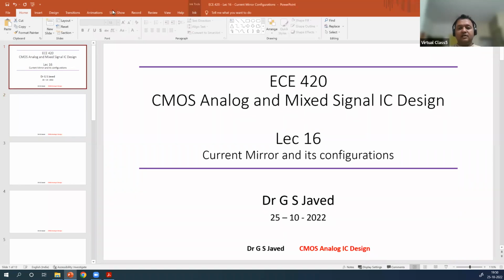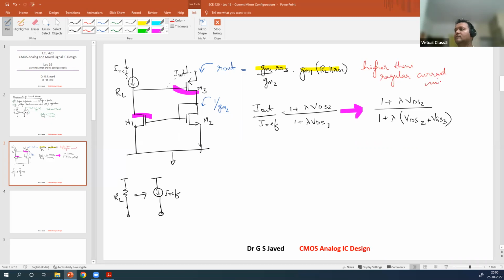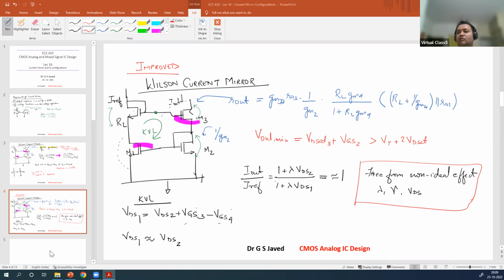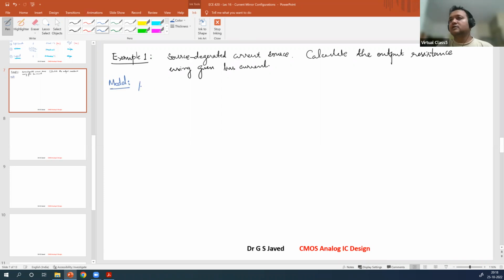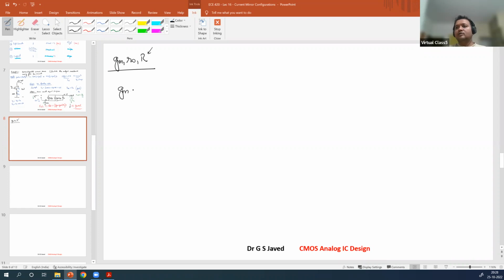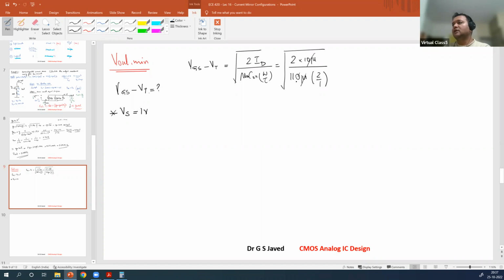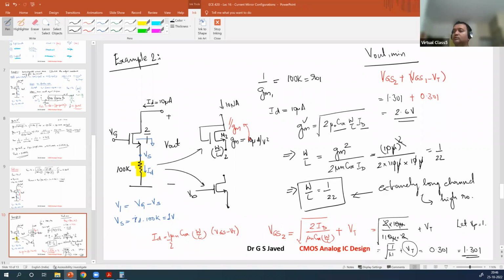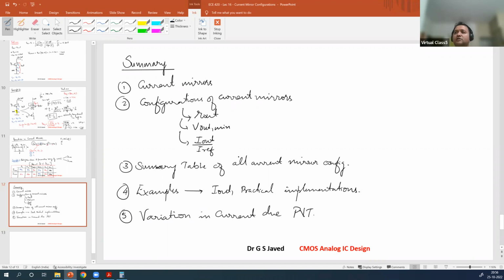ECE 420 - Lec 16 - Current Mirror Configurations 1920x1080